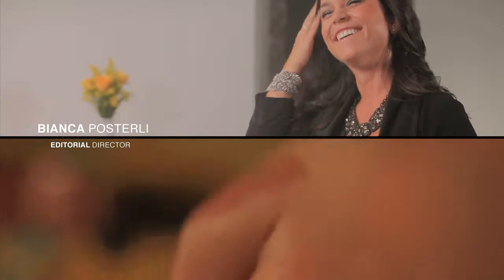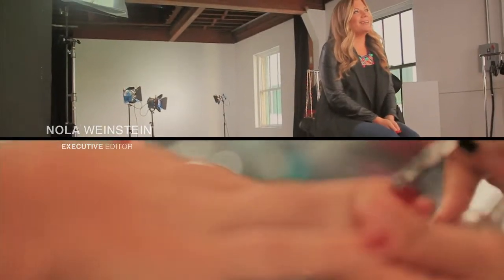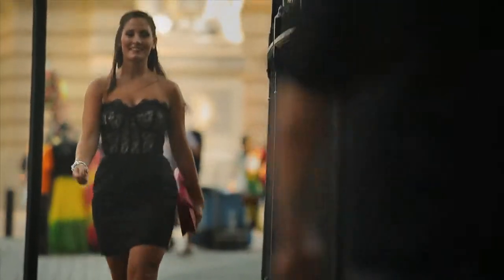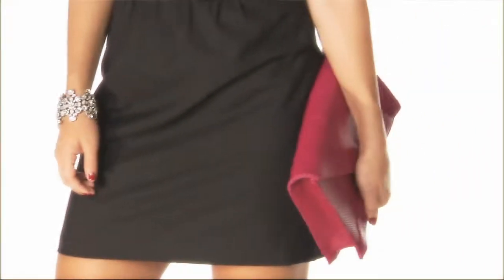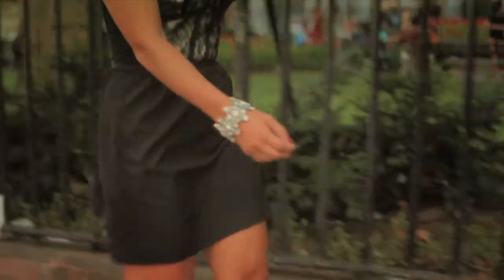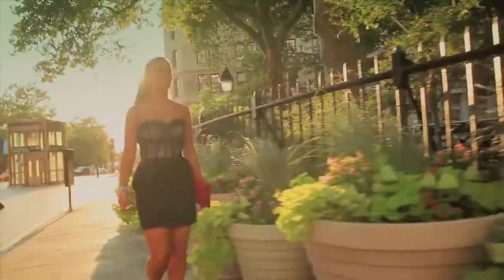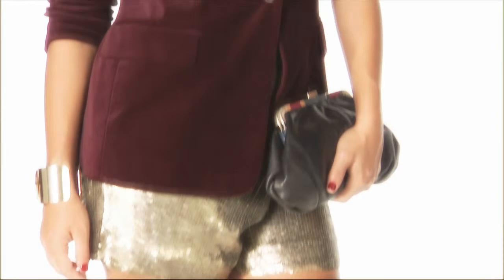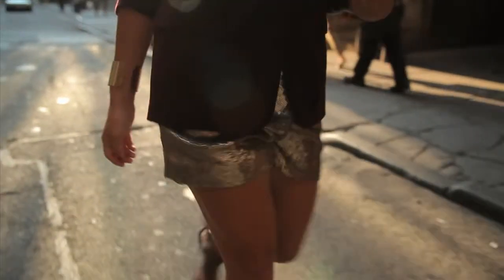1001 Nola Weinstein-FINAL-720p